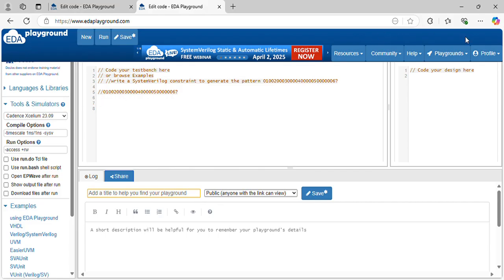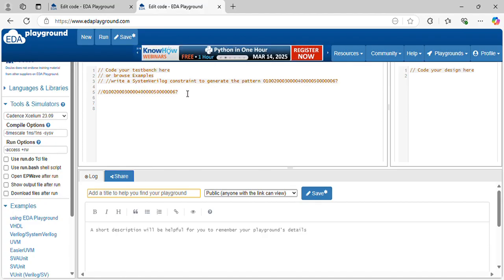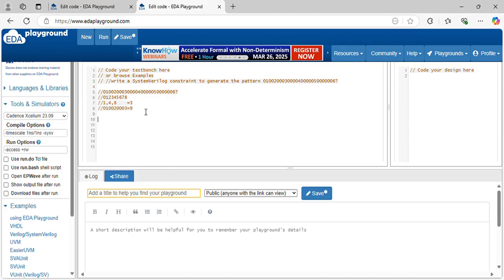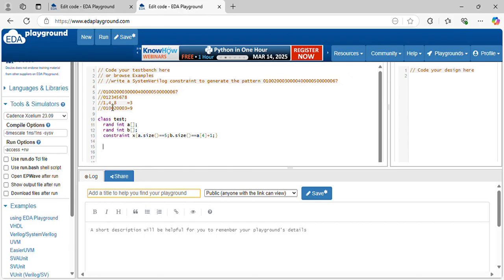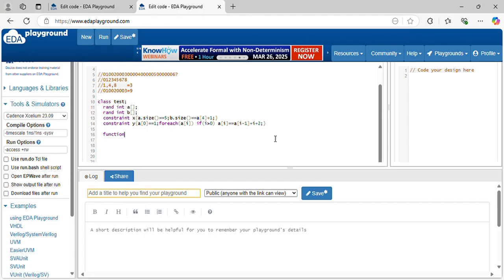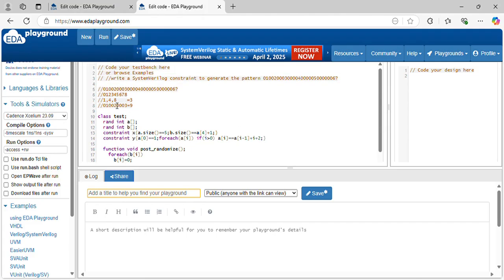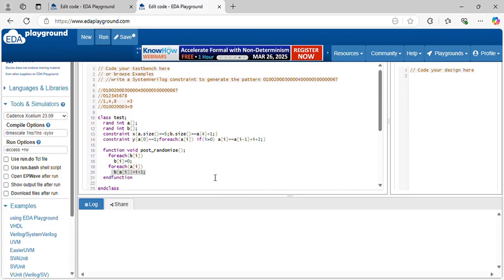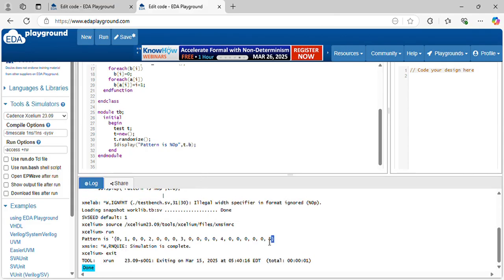SystemVerilog Constraint to Generate 01002000300004000005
Learn how to generate the specific pattern 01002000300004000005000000 in SystemVerilog using constraints!